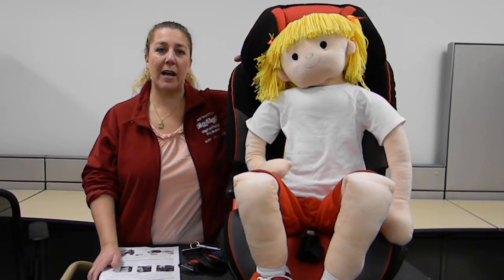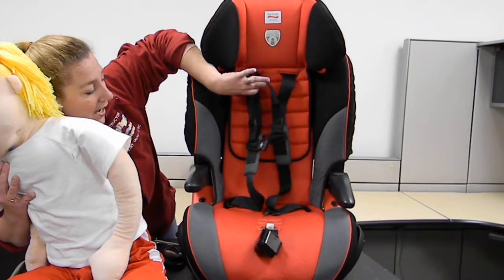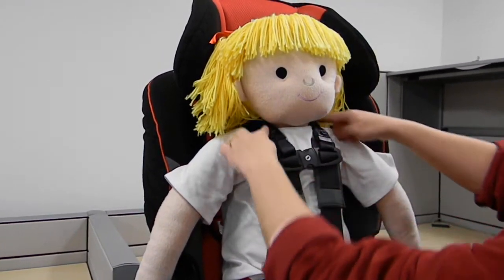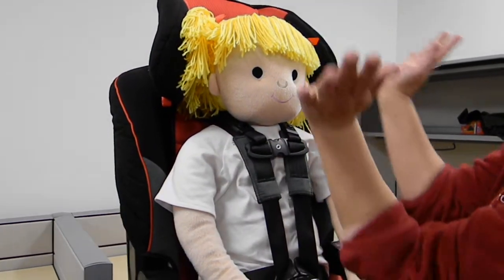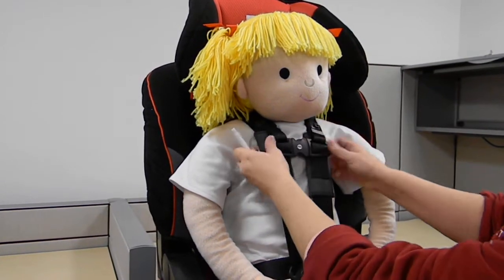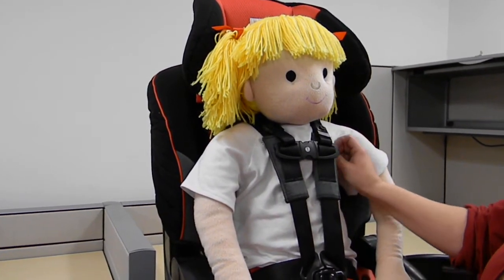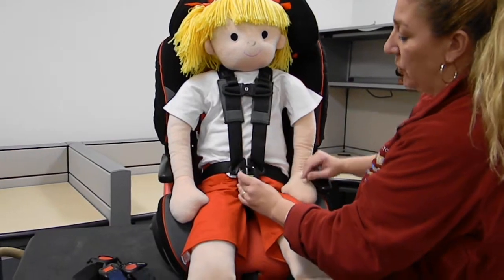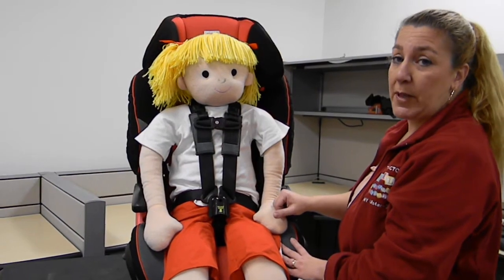CarseatBlog.com: Merritt Chest Clip Guard & Buckle Guard Review